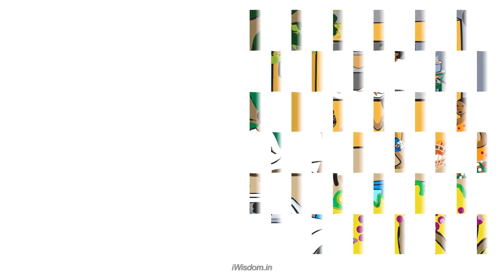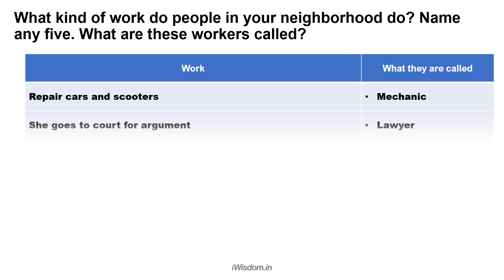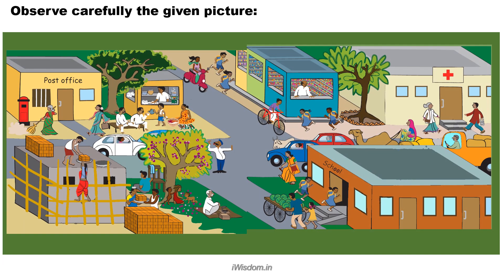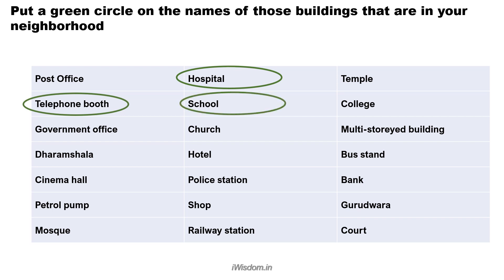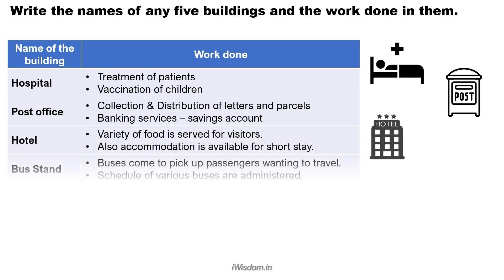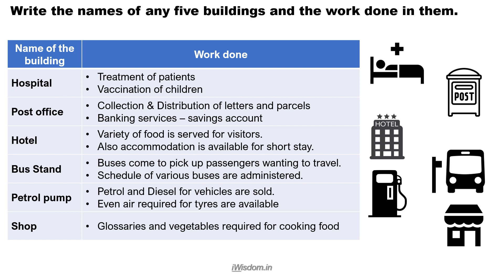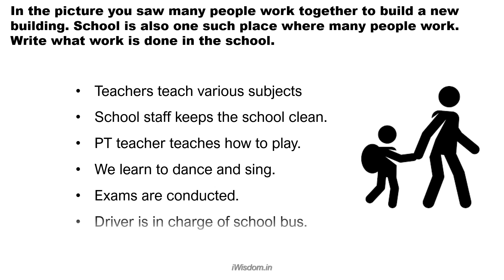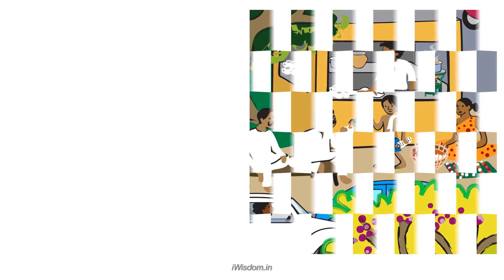CBSE CLASS 03 EVS LESSON 12 02